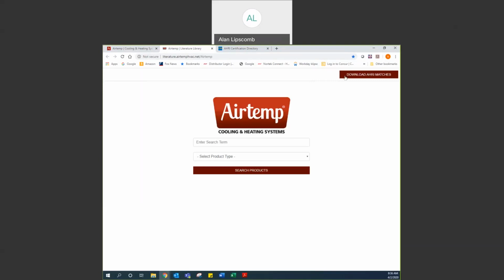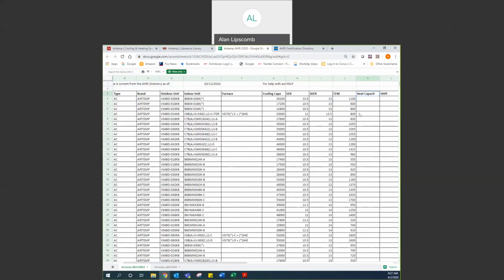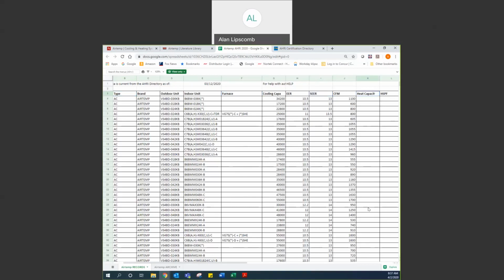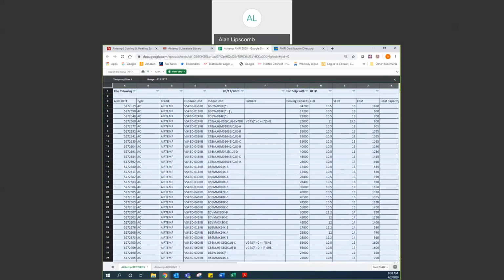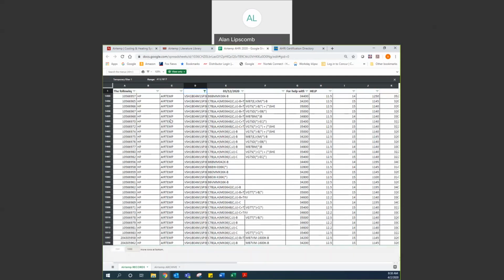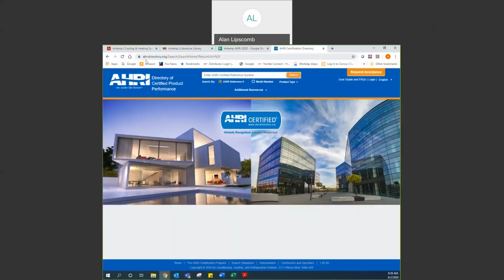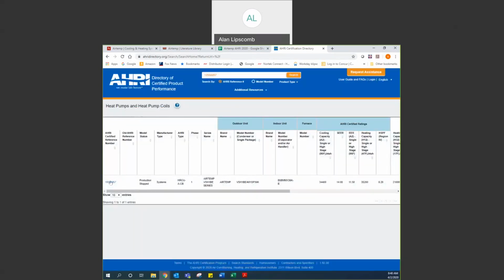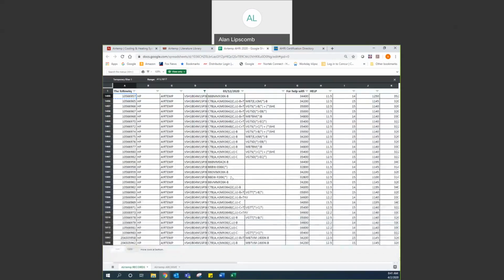AHRI Lookup and Certificates